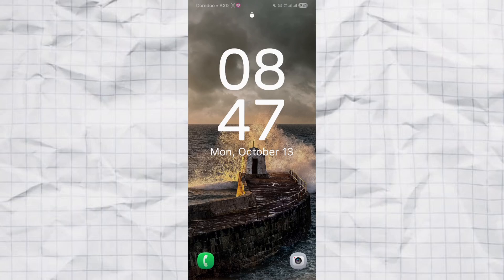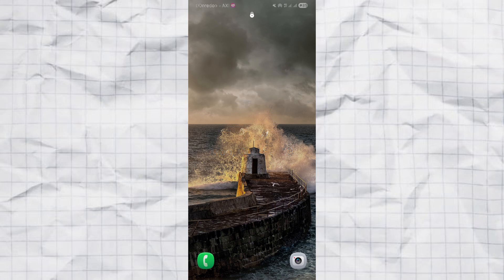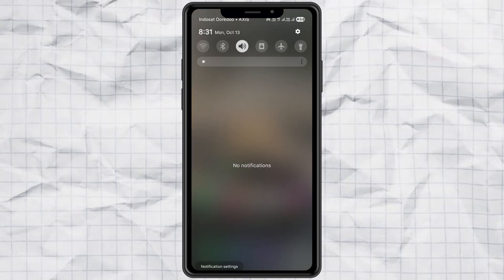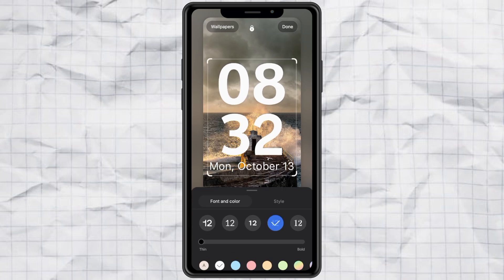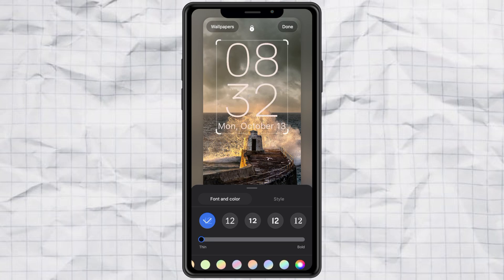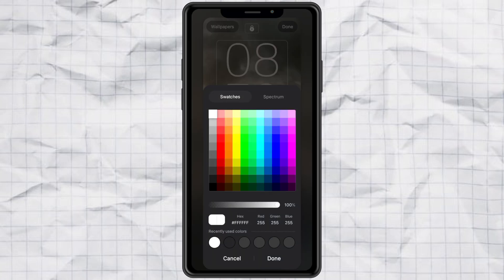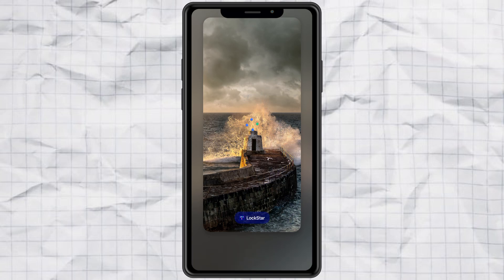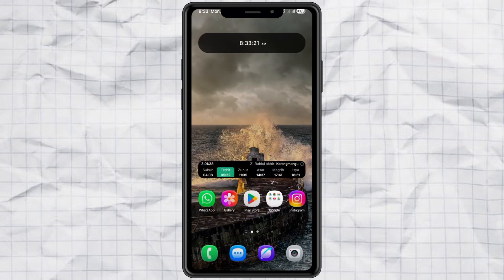How to Remove Clock from Samsung Lock Screen (One UI 7 & Above Trick!)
Want to remove or hide the clock from your Samsung lock screen? Even though One UI 7 and above no longer offer the “no clock” option, there’s still a clever way to make it completely invisible!

In this video, I’ll show you step-by-step how to hide the clock on your Samsung lock screen without installing any apps. It’s super easy — all you need to do is tweak the font, color, and transparency settings. You can even move the clock to the corner for a clean, minimalist look.

What you’ll learn in this video:
1. How to edit the lock screen clock on Samsung
2. How to make the clock transparent in One UI 7
3. How to hide or move the clock anywhere you want
4. How to customize your lock screen layout easily

Perfect for anyone who loves a clean, distraction-free lock screen or wants to replace the default clock with a custom widget.

Watch till the end to see the full process and final result!